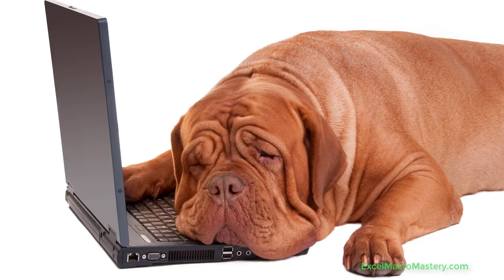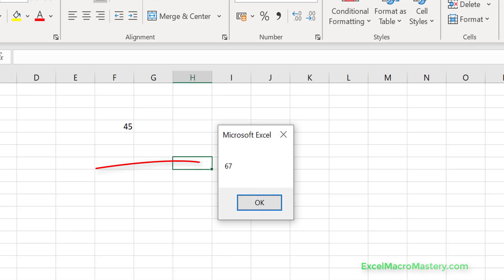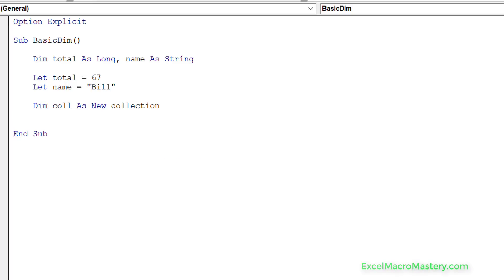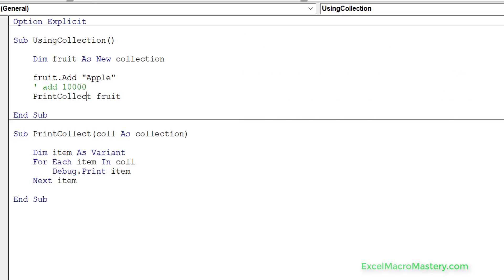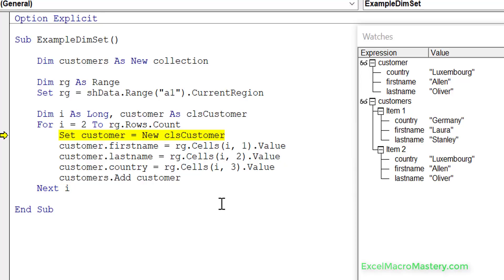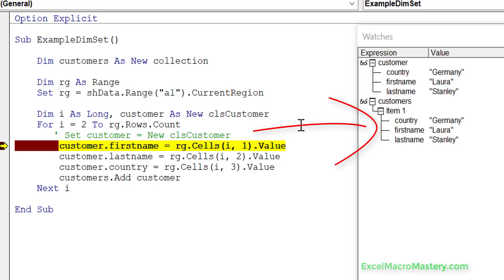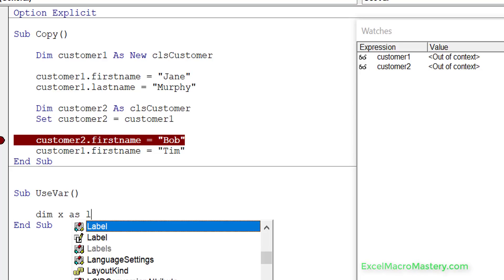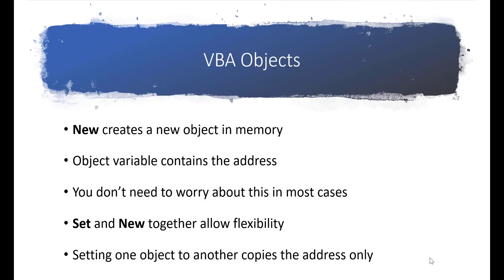How VBA Objects Really Work in Memory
You may have used object variables in VBA. For example when you use a Collection you are using an object variable.

Most people don't realise that the actual object is not stored in the variable. It is the address of the object. This is done seamlessly in VBA so most of the time we don't need to worry.

However when we are passing objects into subs\functions, adding them to arrays\Collections\Dictionaries then it is important to understand how VBA Objects really work in memory.

Useful VBA Shortcut Keys:
View the Immediate Window: Ctrl + G
View the Watch Window: Alt + V + H
Tab: To move lines of code to the right(Indent).
Shift + Tab: To move lines of code to the left(Outdent).

Shift + F2: Get the definition of the item under the cursor.
Ctrl + Shift + F2: Go to the last cursor position.
Ctrl + Space: AutoComplete Word.
Alt + F11: Switch between Excel and the VBA Editor.
Ctrl + G: view the Immediate Window
Ctrl + R: View the Project Explorer Window.
Ctrl + Shift + 8(or Ctrl + *): Get the current region on a worksheet.
F4: View the Properties Window.
F5: Run the code from the current sub.
F8: Step into the code.
F9(or click left margin): Add a breakpoint to pause the code.

Table of Contents:

00:00 - Introduction
00:15 - Basic Variables
01:56 - Let and Set
03:10 - VBA Objects
05:10 - Using Set and New
06:44 - Set New Example
13:04 - Setting one object to another
16:43 - VBA Objects Recap
16:44 - Conclusion